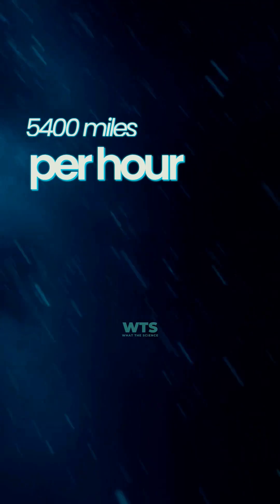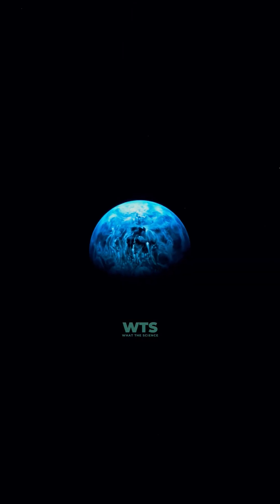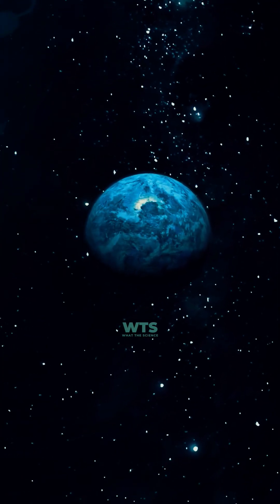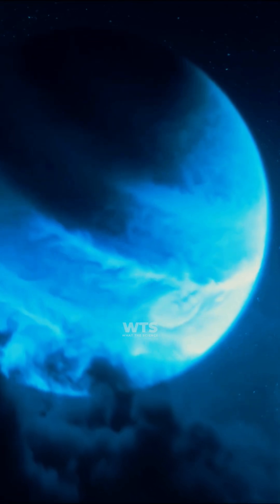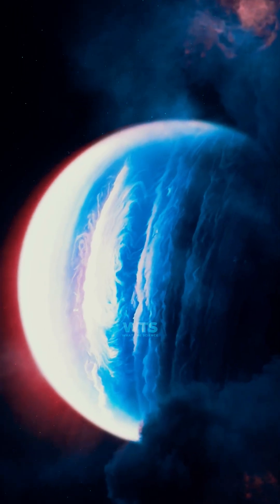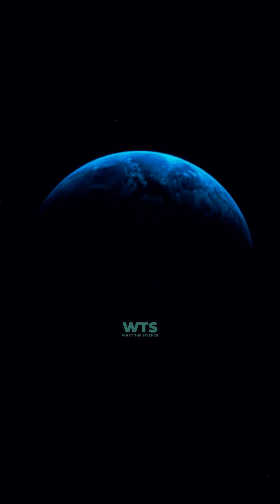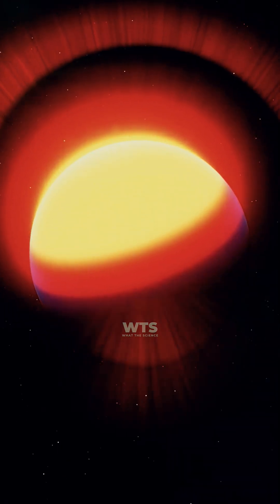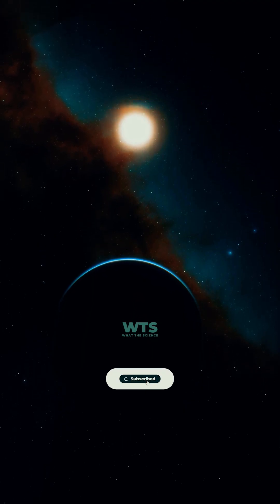This Planet Has Glass Rain